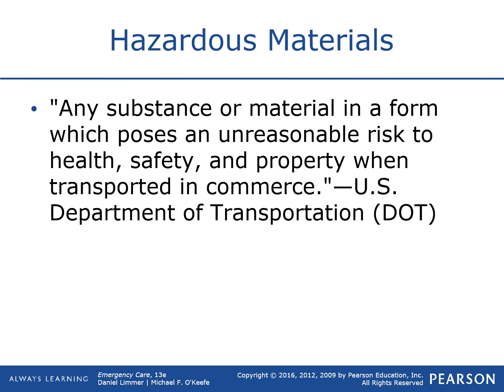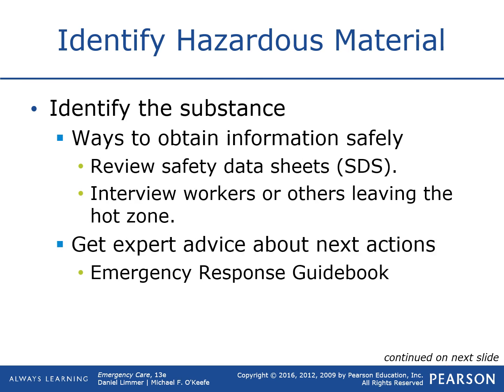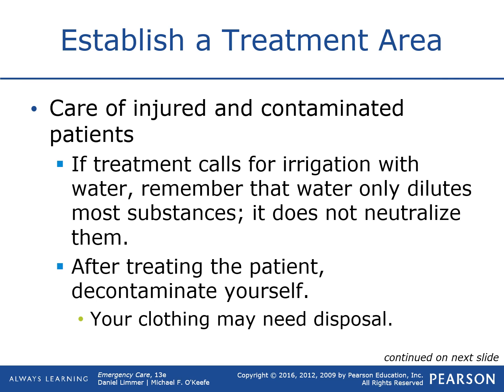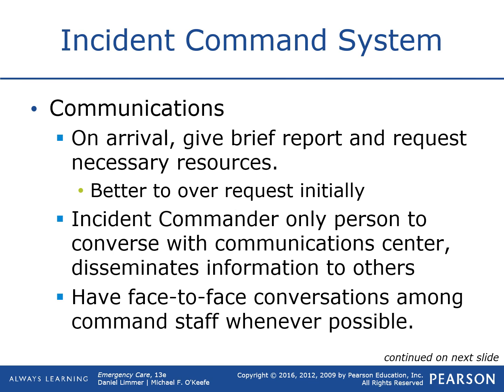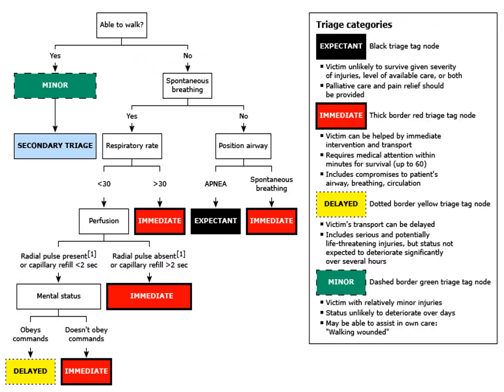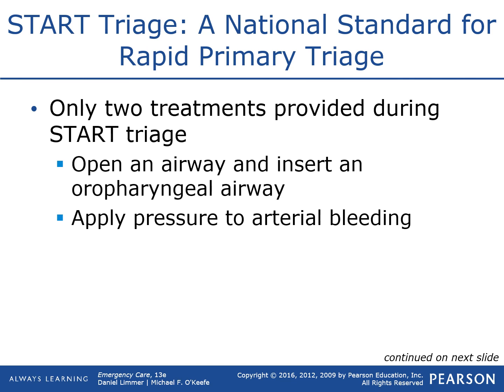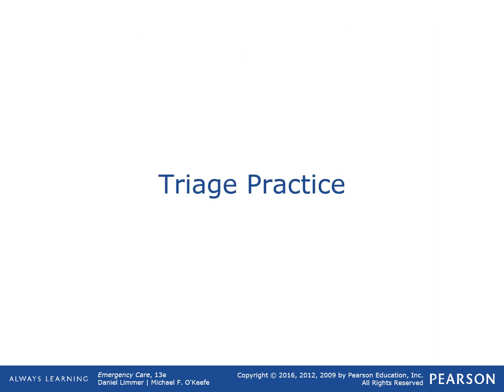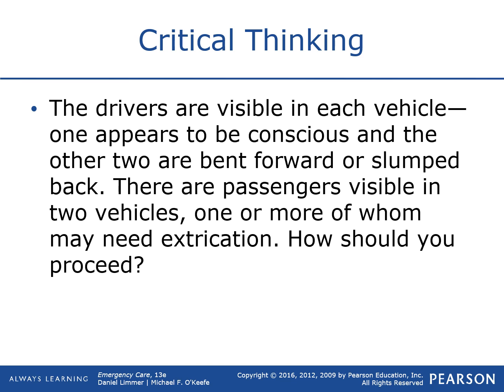Chapter 37 Hazardous Materials, Mass Casualty Incidents (MCI), Incident Command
EMT Basic Class Chapter 37  Hazardous Materials, Mass Casualty Incidents (MCI), Incident Command